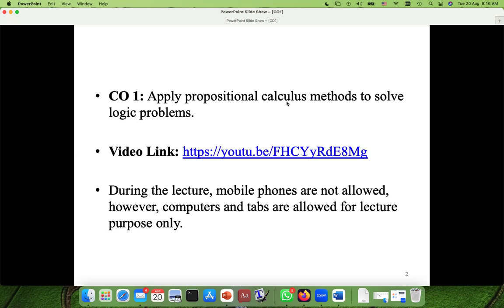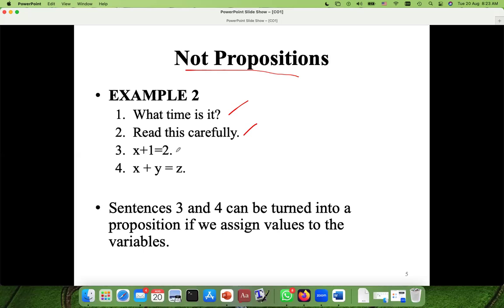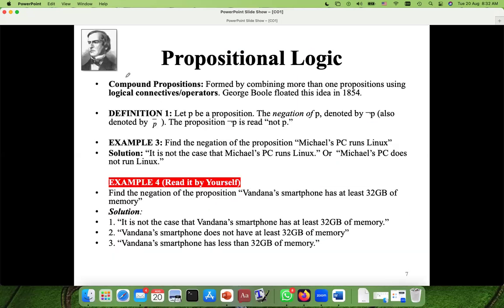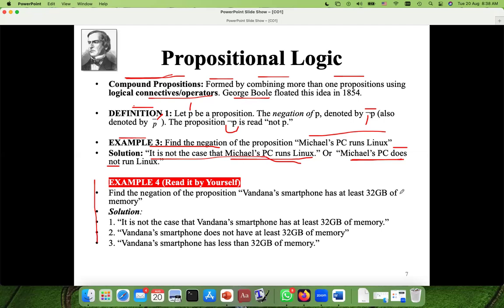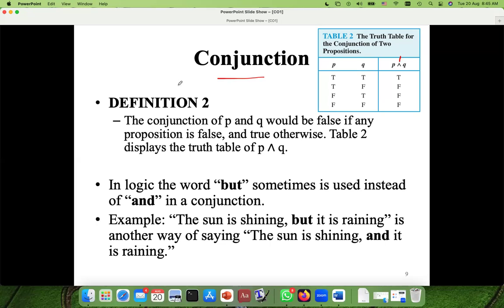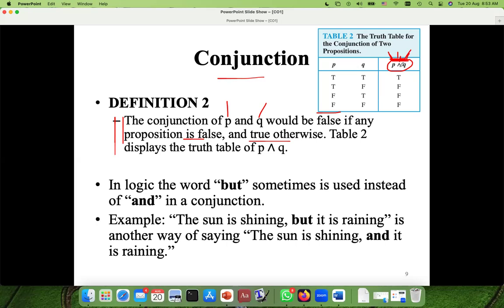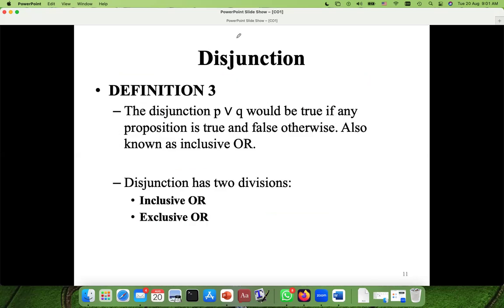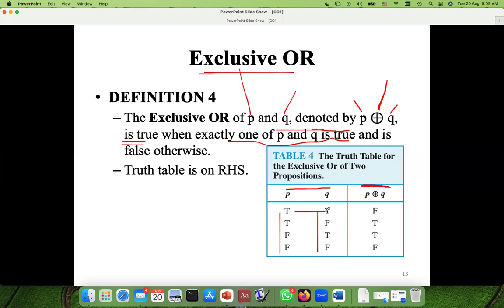Chapter 1: Logic, proposition, propositional calculus and logical connectives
This lecture details chapter 1 of book up to disjunction.